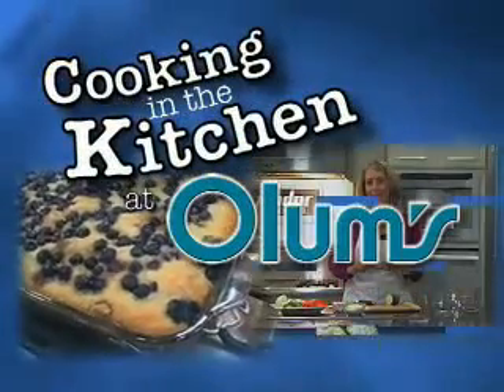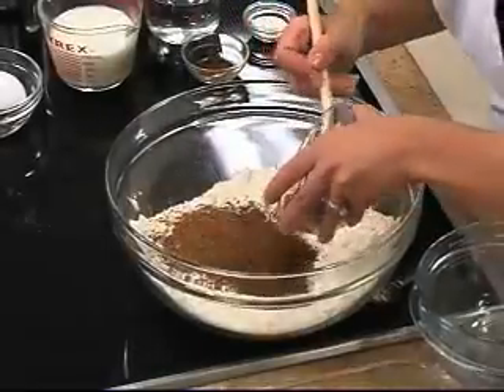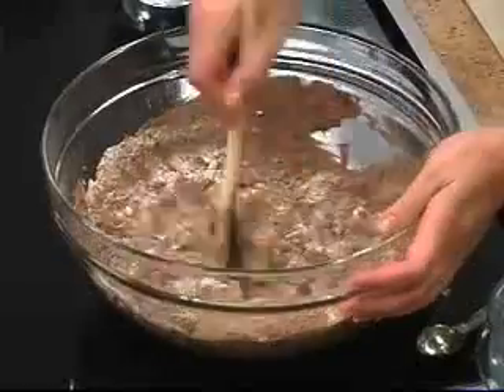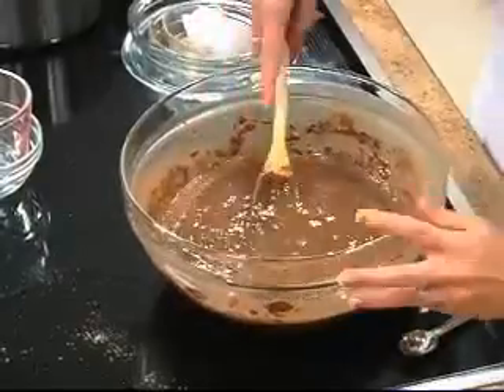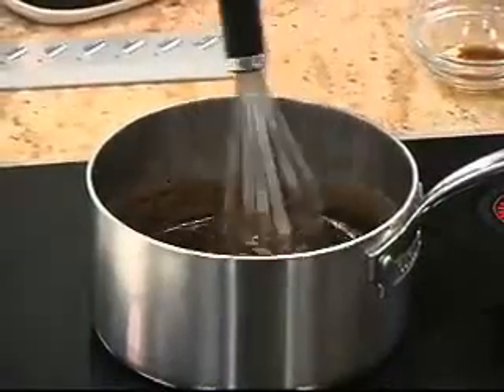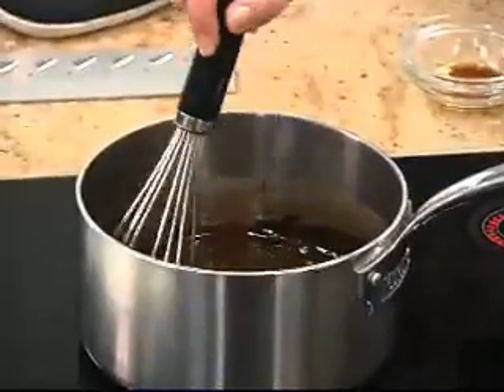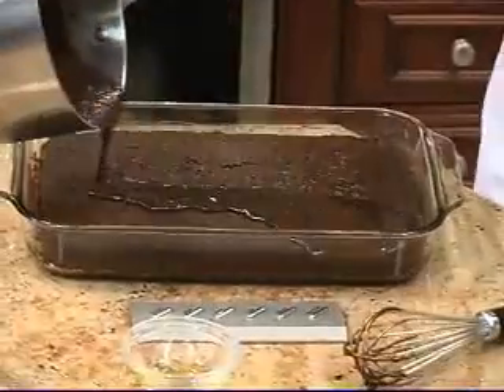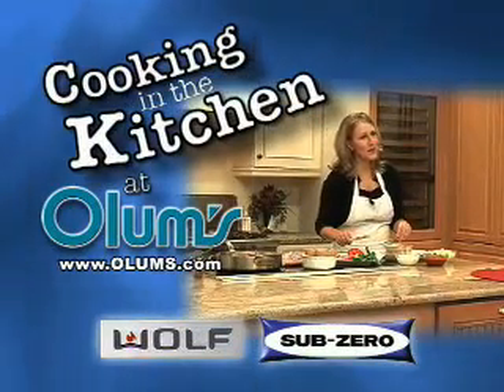Chocolate Cake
Cooking in the Kitchen at Olum's with Molly Morgan